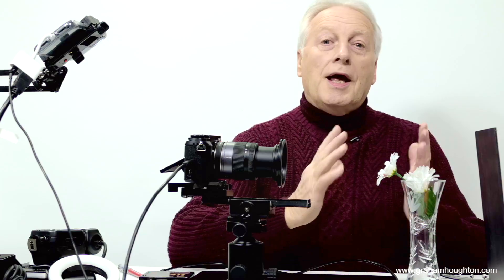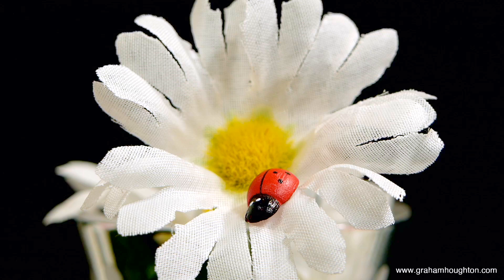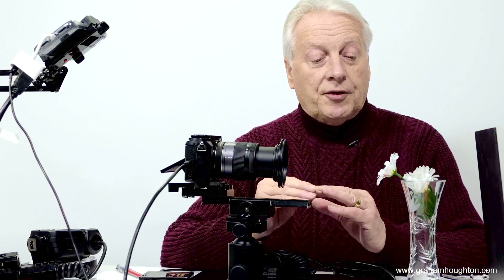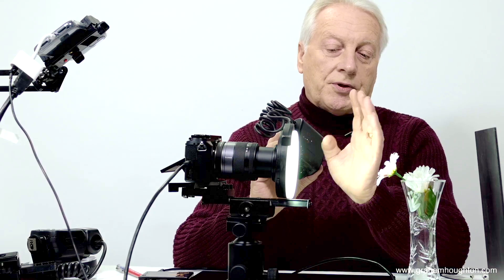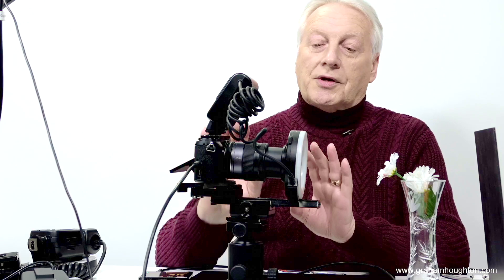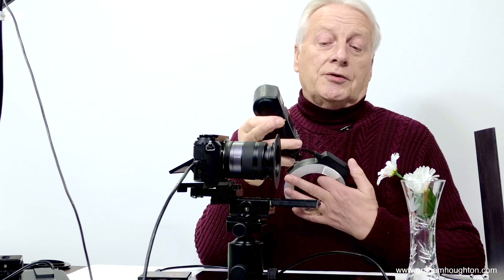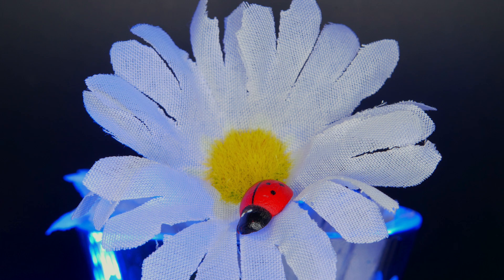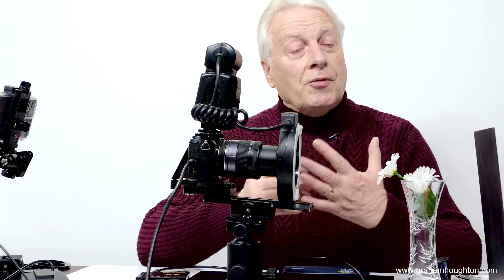Lighting for Macro and Close-up Photography using Micro Four Thirds Cameras.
In the final part of my look at macro and close-up photography using micro four-thirds cameras I look at led ring and led ring flashes.
I explain the pros and cons of each of these devices with some practical illustrations along the way.